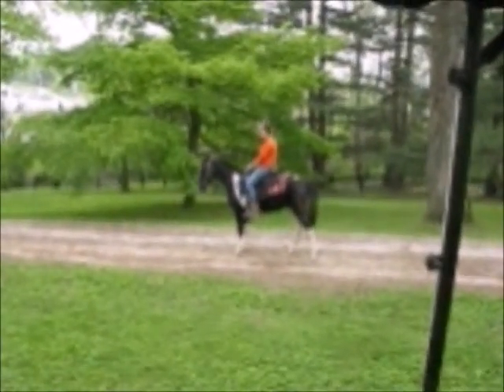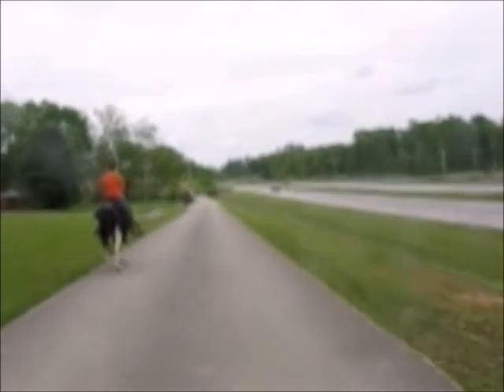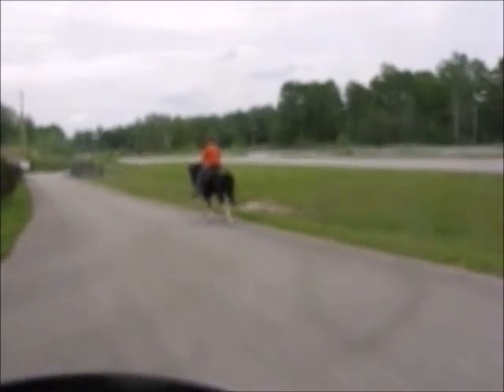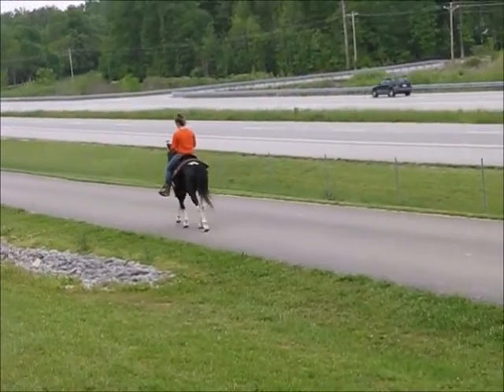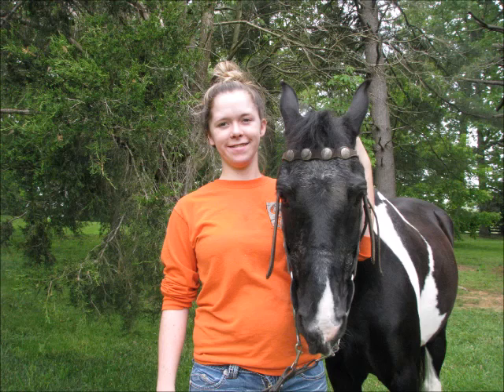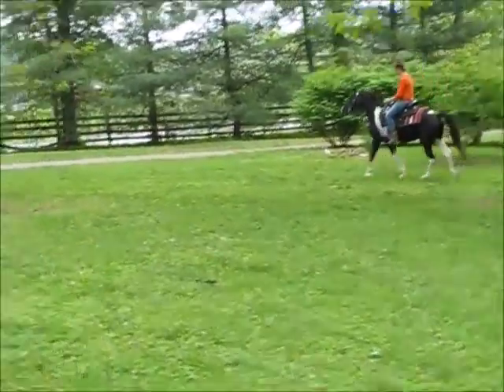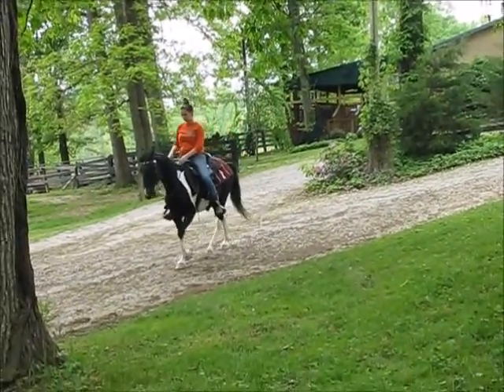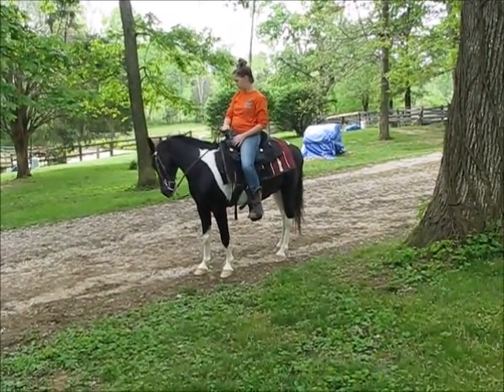#2---Shorty & Lynzie - Gaiting-Traffic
#2 Shorty – 8 years old – 13.1-1/2 hands! And he is GAITED! A RARE FIND!! It has been years since I have had a pony this size and gaited! Not only is he gaited….but he has the smoothest ride! As some of you know, I have my own temperament scale and type of rider scale on my website – 0 – 5. Shorty is definitely a “0”. He would be wonderful for a lesson pony, timid rider, - young children, - just a wonderful all around family pony! He will be great for a small adult – and awesome for someone with Special Needs!!!
Shorty has been owned and ridden by a 70 year old man……and all of their grandchildren! He stands to mount and waits to be told to move! Has done this from day one since coming to our home! Shorty mounts from block/stump/fence and he stands still! He has the best ground manners and will tie to anything without pawing. Shorty has been on camping trips,…weekend rides….traveled to different parks – has years of experience on trails! He will cross anything and go were you point him! Shorty is very much non-spook! Barking dogs, cycles, - mowers, traffic – has not bothered him!
He rides English, Western, or bareback, and double. You can put three children on him and lead him around – or – just let him follow you. He is very affectionate – very much a people horse ---loves attention and so cute! Very curious…sometimes funny! He is a wonderful family pet and fun pony! If you have searched the internet for a GAITED horse this size,…you know they are very rare!! And if you are looking for a smooth, nice, relaxed ride…..Shorty can give you that and so much more!!!
I specialize in finding safe, head-sense ponies and horses for Special Needs Children & Adults! We guarantee we use no tranquilizers to sell our horses – as MANY do! - Please also read our “About Us” page and you will see we do everything we can to “know our horses”! with descriptions as honest and thorough as we possibly can give! We also request transport quotes upon request! Ten years – MANY TESTIMONIALS! – and 95% of our horses are shipped site unseen!